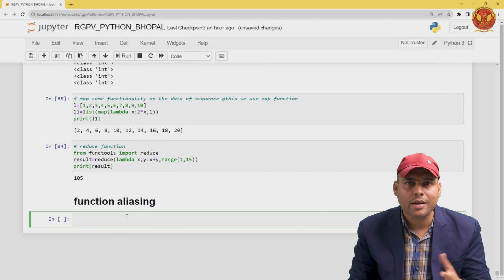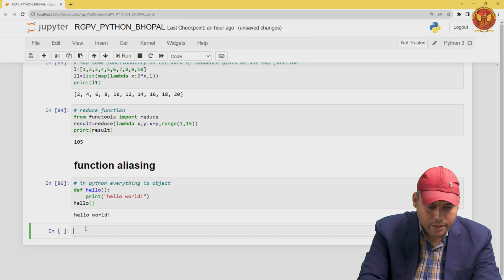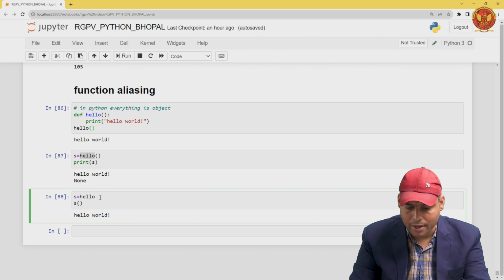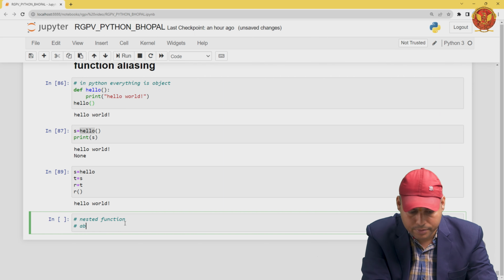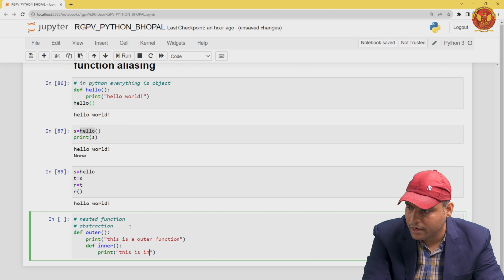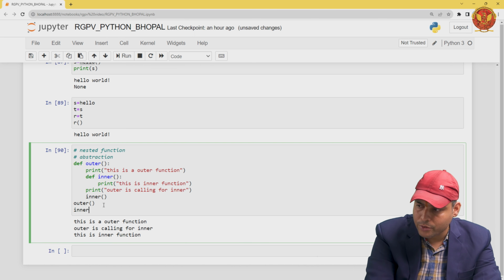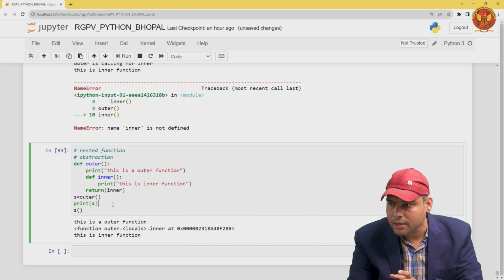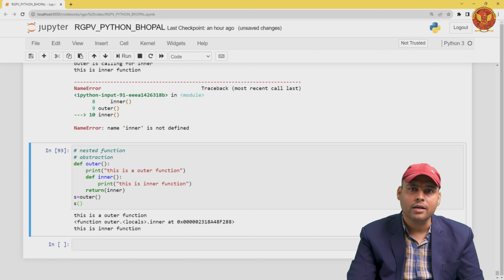4.5 Function aliasing & Nested function | CS406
4.5 Function aliasing & Nested function

Welcome to a crucial unit in our Python programming journey - Unit 4: Functions. Functions are the building blocks of a well-structured and modular Python program. Let's dive into the details!

4.1 Introduction to Functions:
Understand the essence of functions and their pivotal role in organizing and streamlining your Python code.

4.2 Function and its Arguments:
Explore the different types of arguments in Python functions, enhancing your ability to pass and handle data effectively.

4.3 Types of Variables:
Delve into the world of variables within functions. Learn about local, global, and nonlocal variables and their scope.

4.4 Types of Function:
Discover the various types of functions in Python, from built-in functions to user-defined functions, and how they contribute to program flexibility.

4.5 Function Aliasing & Nested Function:
Explore advanced concepts such as function aliasing and nested functions, empowering you to write more sophisticated and modular code.

4.6 Decorator Function:
Unlock the power of decorators, a powerful and elegant way to modify the behavior of functions or methods in Python.

4.7 Decorator Chaining:
Dive deeper into decorator functions by understanding decorator chaining, a technique to apply multiple decorators to a single function.

4.8 Generator Function:
Grasp the concept of generator functions and their ability to produce a sequence of values over time, optimizing memory usage.

Join us on this exploration of Python functions! Happy coding!